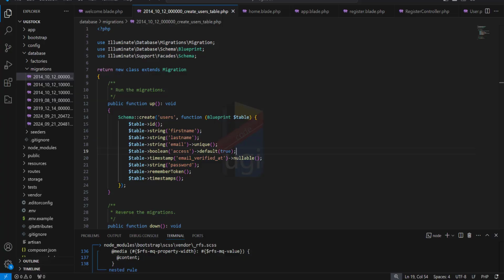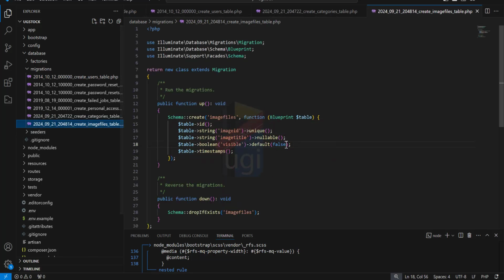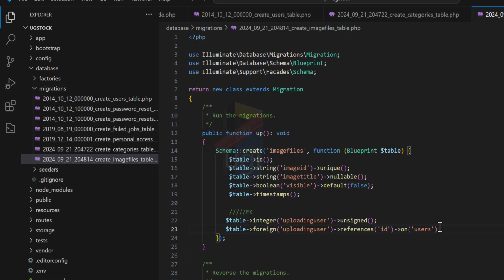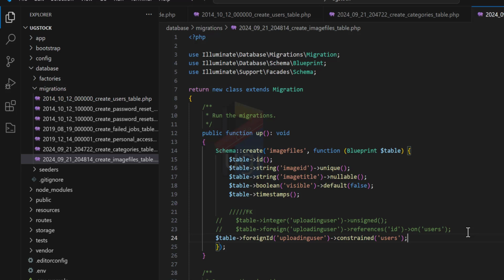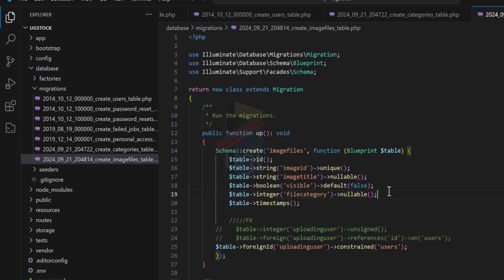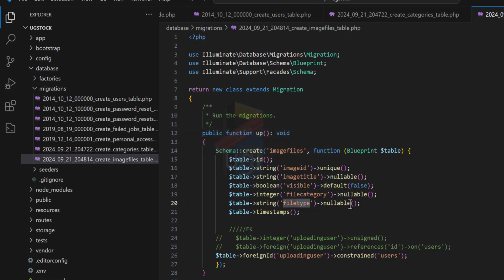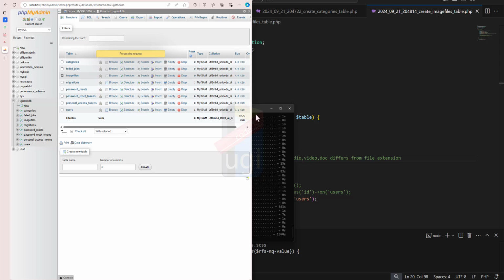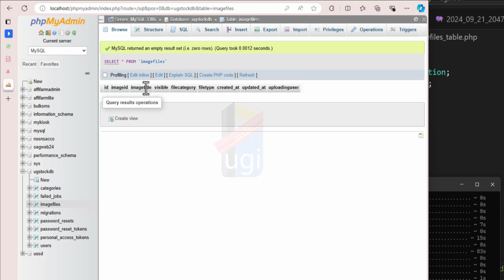07_Modify Data Base Tables